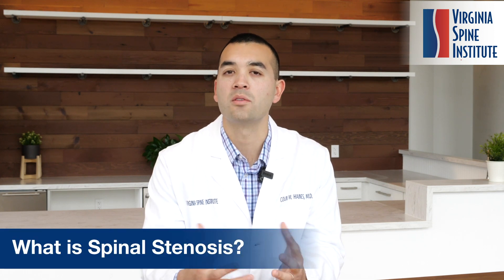Ask The Expert: Dr. Colin Haines Explains Spinal Stenosis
Dr. Colin Haines, Spine Surgeon at Virginia Spine Institute, explains what spinal stenosis is, and what non-operative and operative treatments are available for patients needed care for this condition.

Learn more about spinal stenosis and the available treatments at SpineMD.com